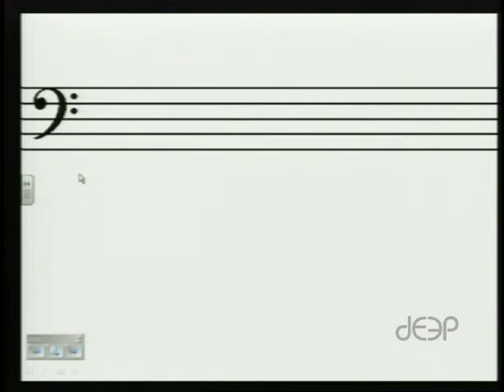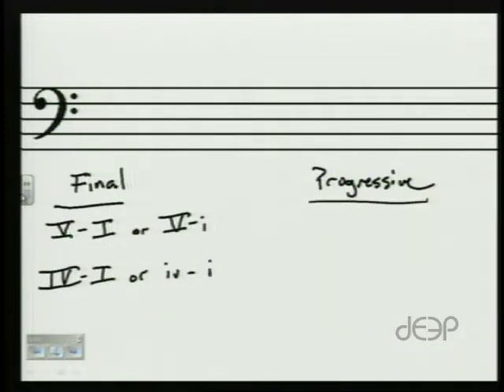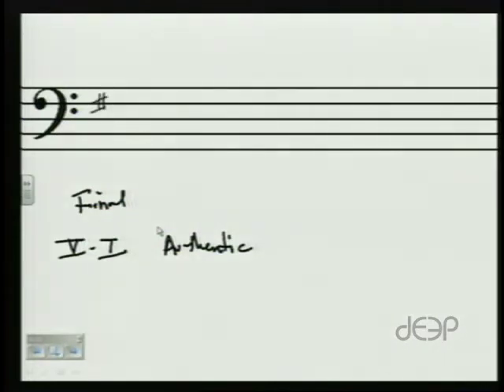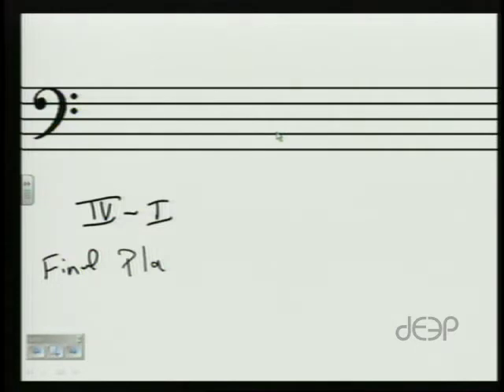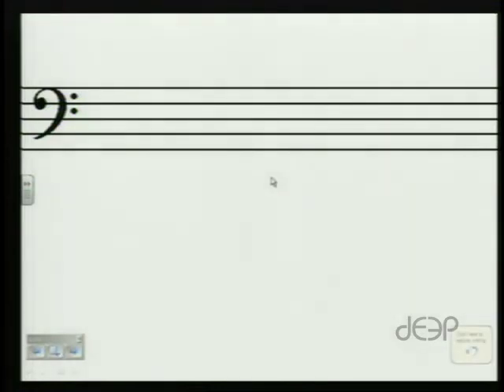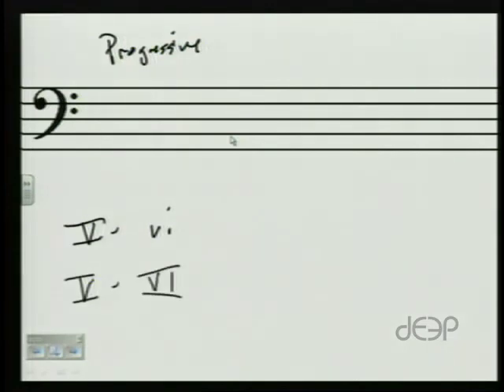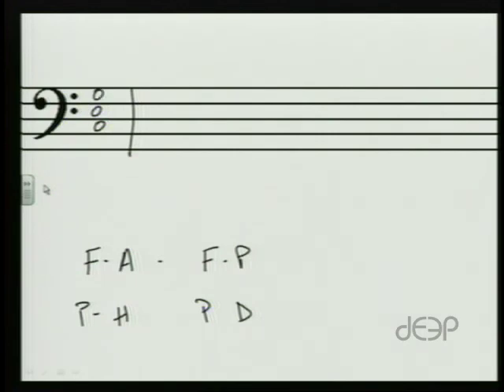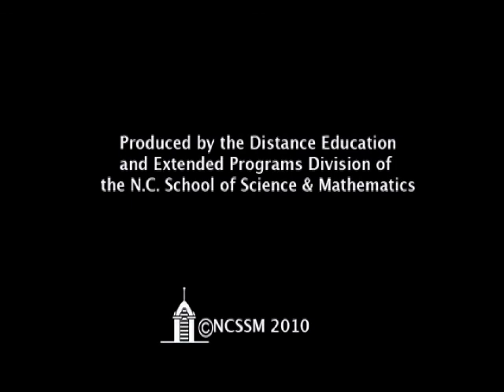Vertical Theory, Lesson Eight: Cadences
Music teacher Scott Laird from the NC School of Science & Math discusses cadences as part of a series of music theory lessons.